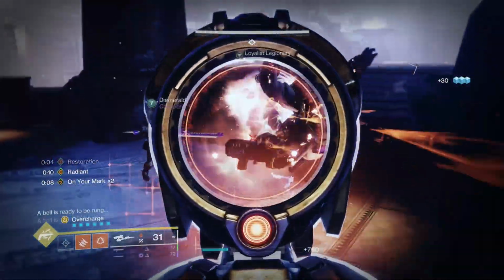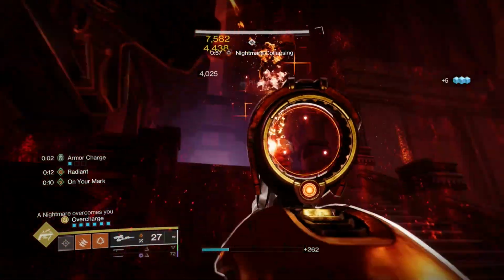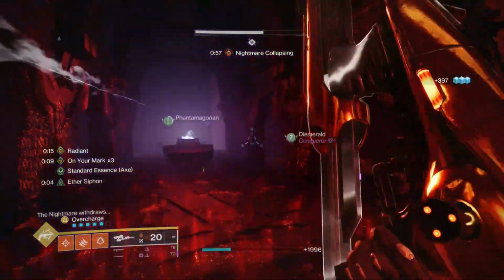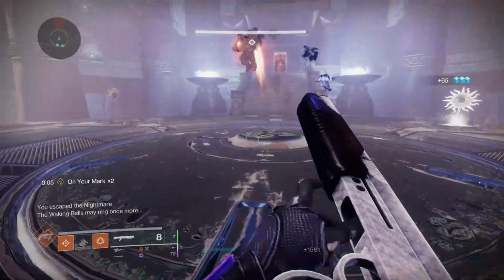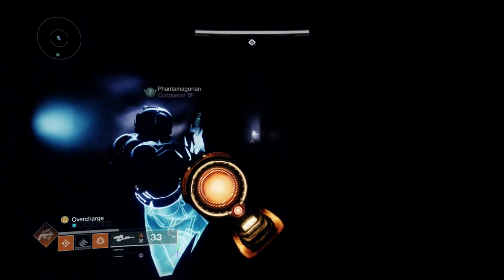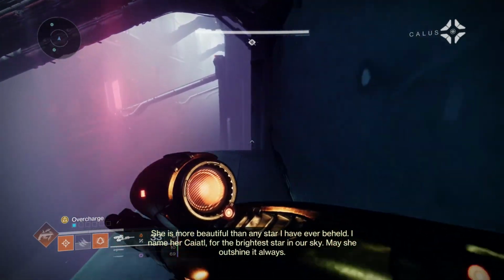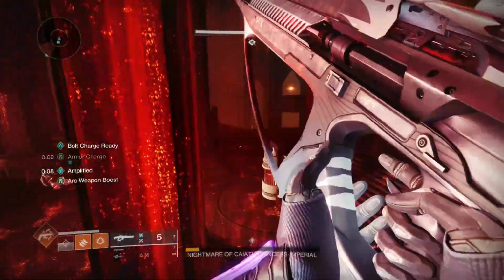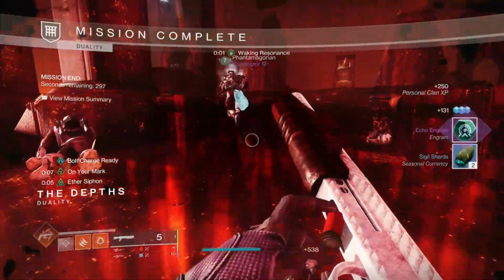Let's Play Destiny 2 - Episode 313: "Calus' Greatest Shame"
We finish off Duality by battling... wait, who?